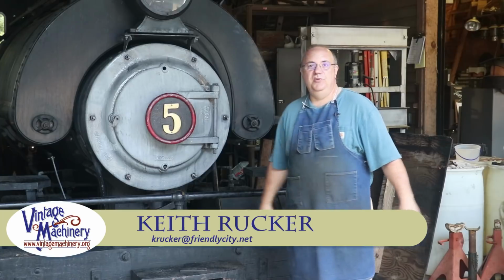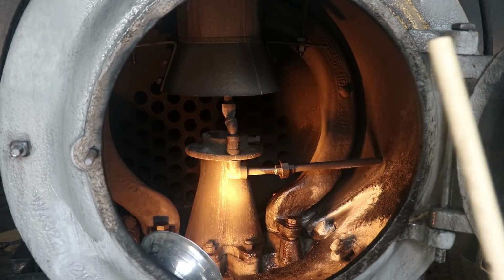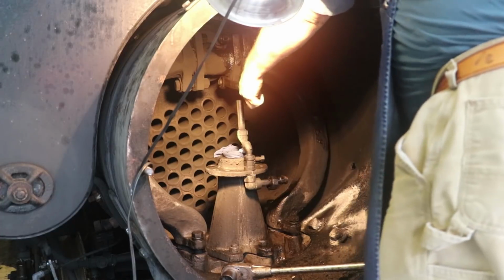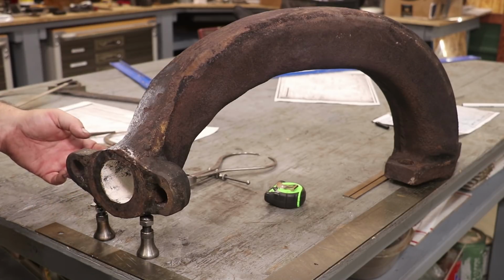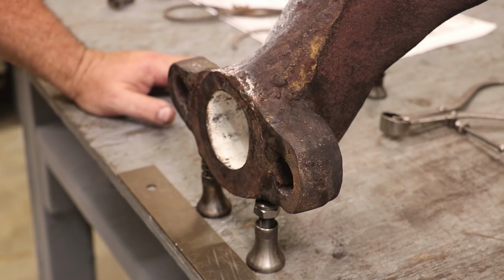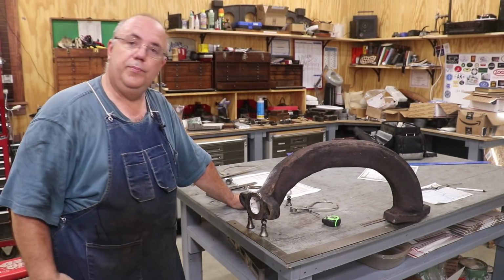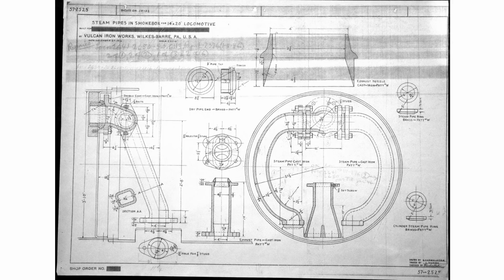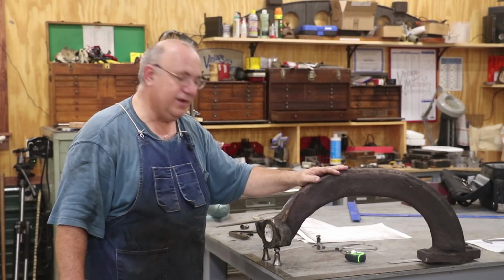Steam Locomotive Steam Pipe Repair - Part 1: Pipe Removal and Game Plan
We are starting a project for the Georgia Museum of Agriculture to repair a steam pipe on the museums 1917 Vulcan Iron Works 0-4-0 Saddle Tank Steam Locomotive.  In this video, we will work to remove the pipes from the locomotive, go over the problems that need to be repaired, and come up with a game plan on how to proceed.